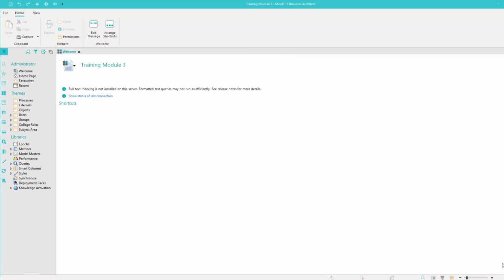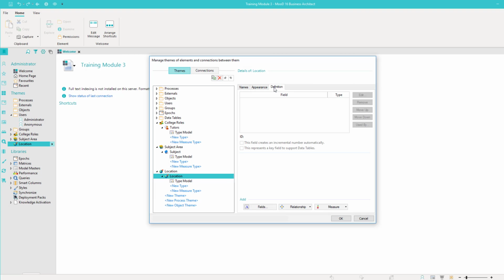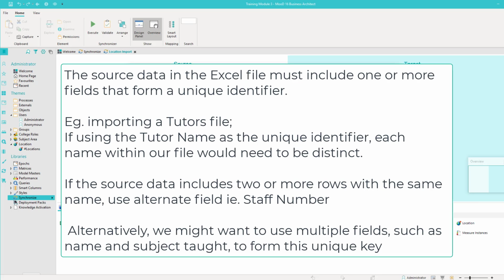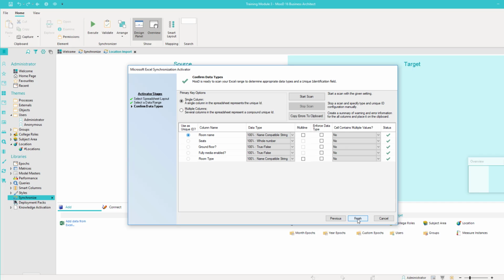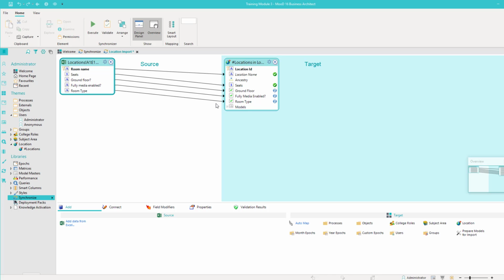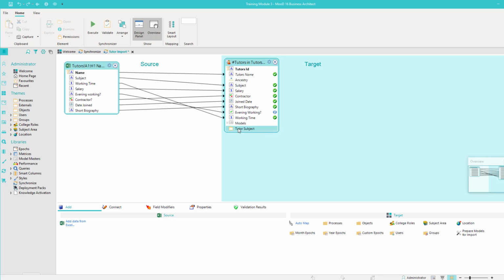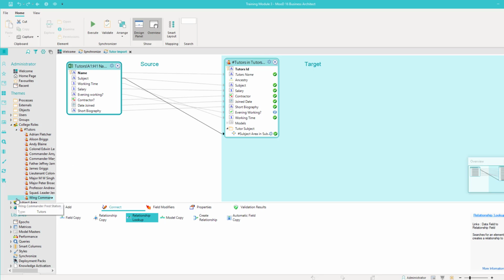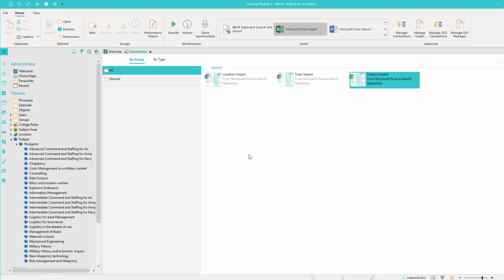Digitised Training Section 4